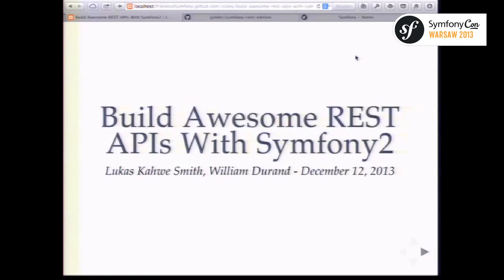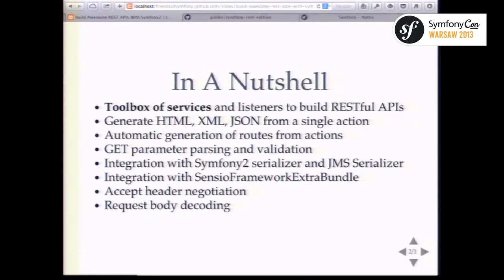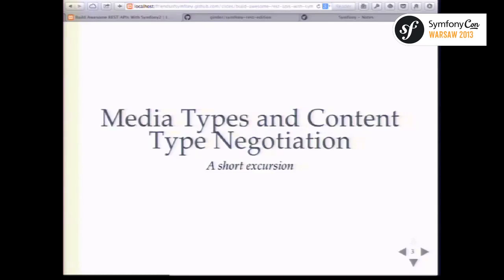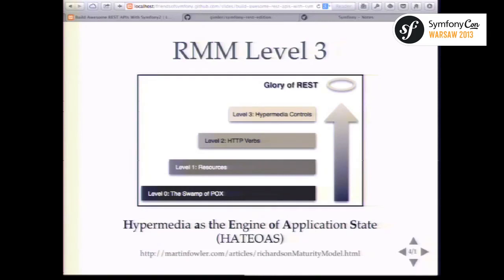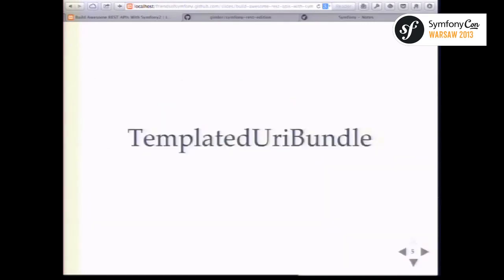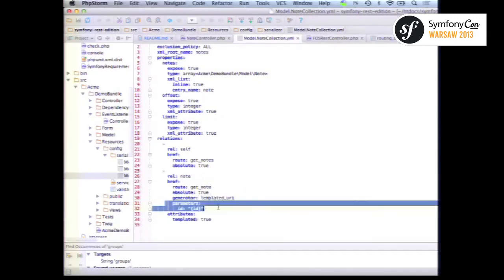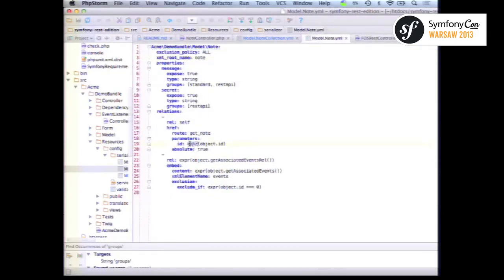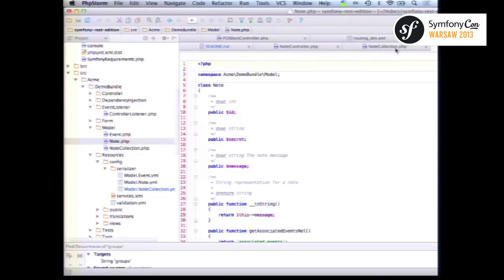SymfonyCon Warsaw 2013 - Lukas Kahwe Smith & William Durand - Build Awesome REST APIs With Symfony2